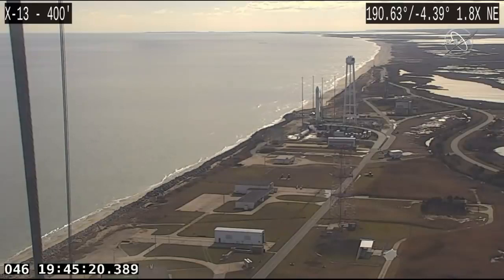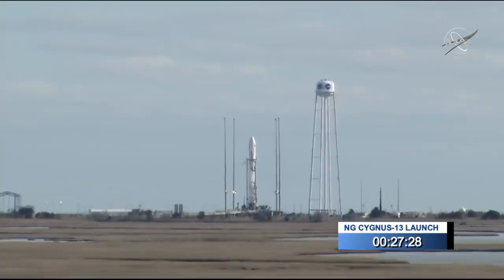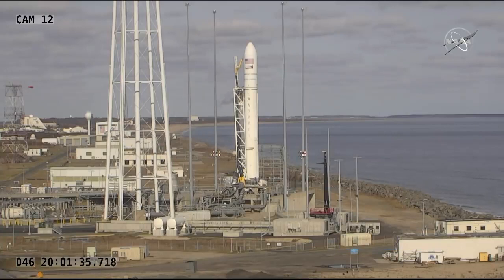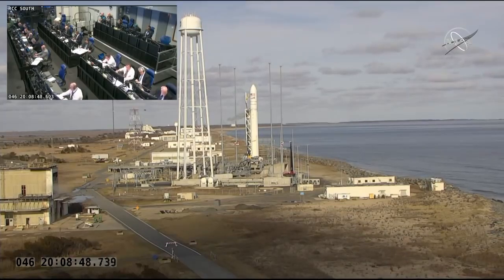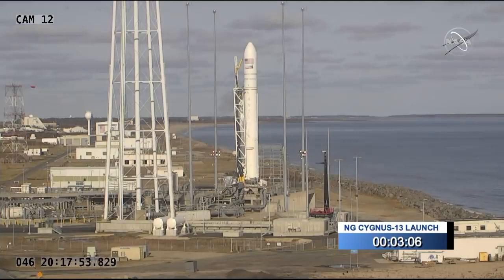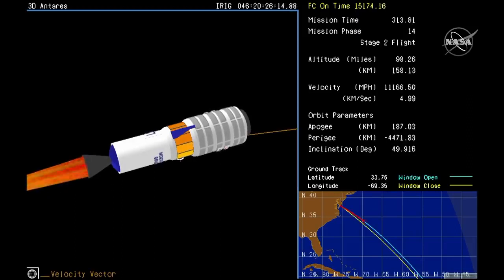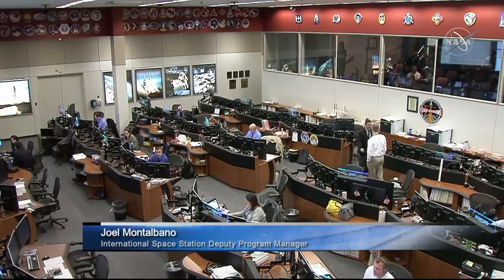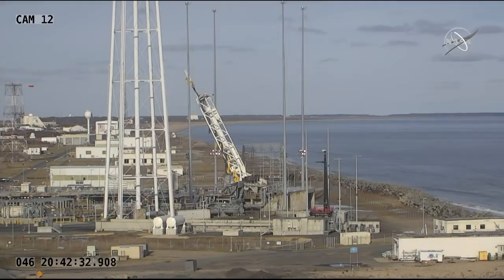Northrop Grumman Antares and Cygnus Launch to the International Space Station!NGAntaresCygnusLaunch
join us as we witness the awe-inspiring launch of the Northrop Grumman Antares rocket and Cygnus Spacecraft as they embark on their mission to supply the international Space Station! don't miss this thrilling moment as we celebrate human achievement and our relentless pursuit of Space exploration, Subscribe now to join the frontier of Space exploration!